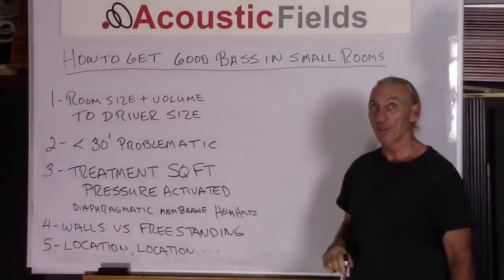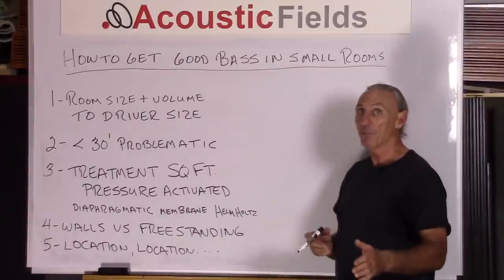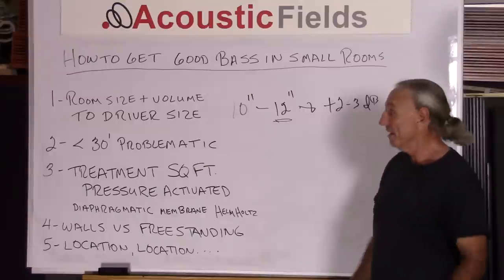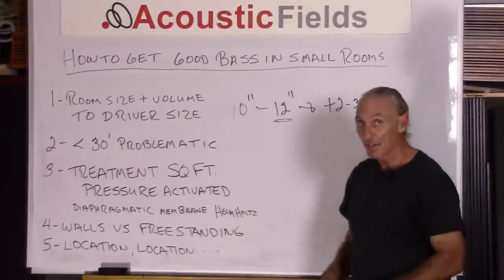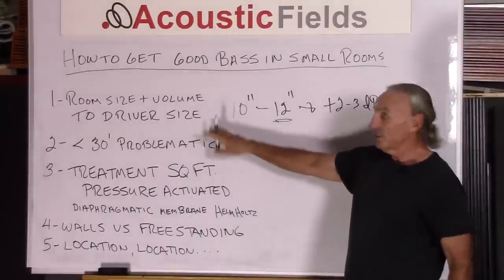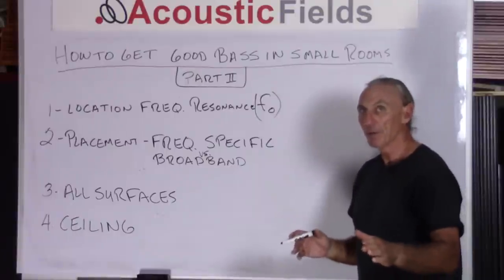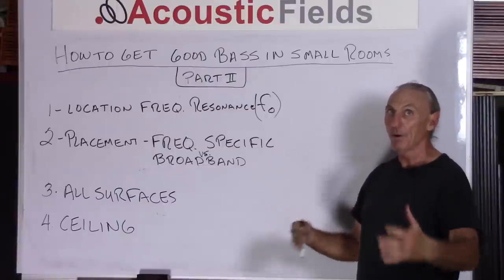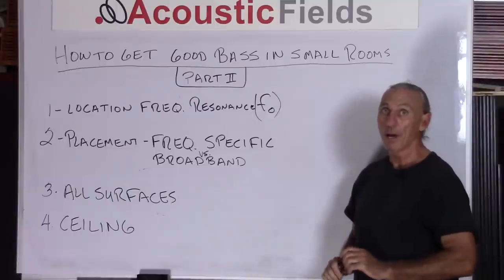How To Get Good Bass In Small Rooms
- - In today's video we're going to talk about how to get good bass in small rooms. Good bass usually is a thing that happens in larger rooms but obviously real estate's expensive and we all have to be relegated, if you will, to a smaller volume and space requirements. So how do we get good bass in small rooms?

So in today's video you'll learn:

1. Why matching the size of your driver to the size of your room is critical (and I give you some examples),

2. Why matching the right kind of acoustic treatment to the problem is imperative and

3. Why the location of that treatment must match the problem area or it won't work.

Thanks
Dennis,

P.S. To learn more about room acoustics, please sign up for my FREE private room acoustic training videos and ebook